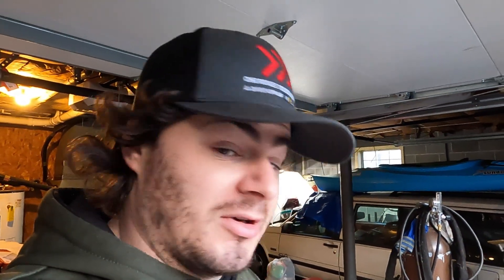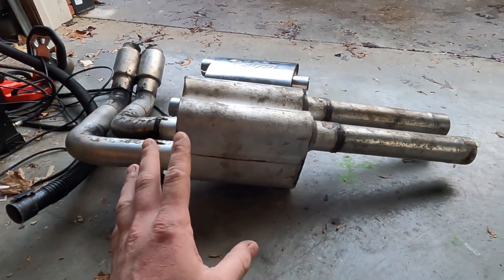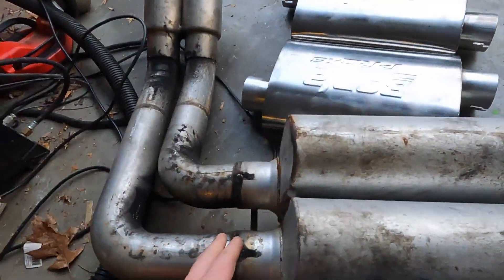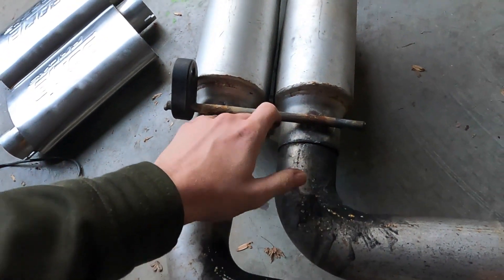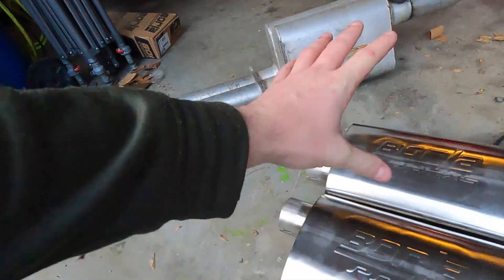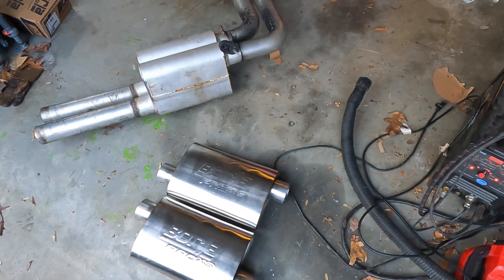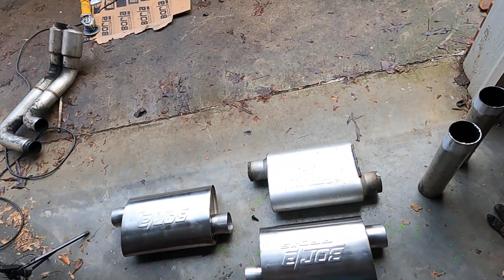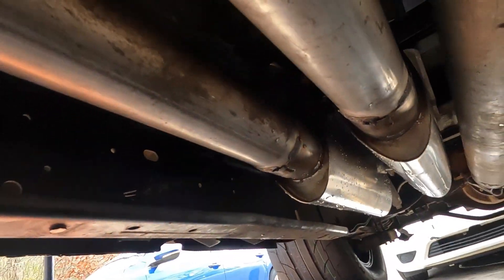twin turbo Dakota rt (new Borla mufflers)